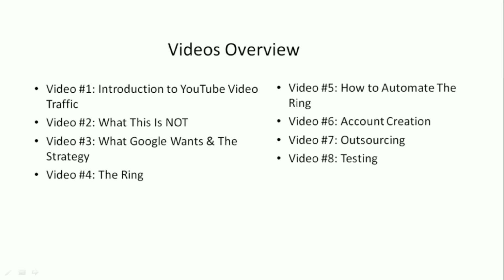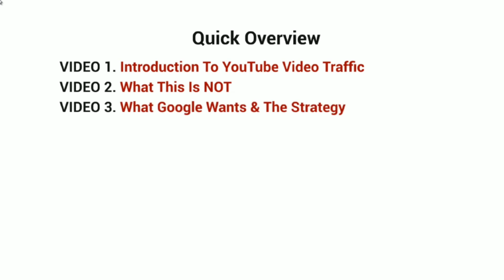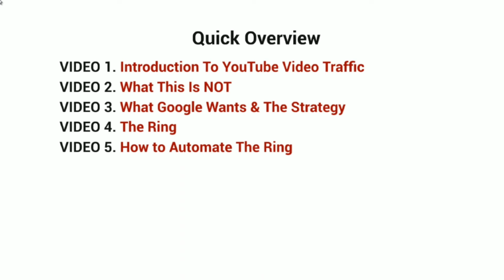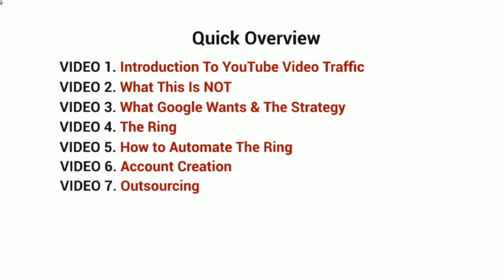youtube seo|How to rank youtube videos|youtube seo tutorial YouTube seo complete course 💯 Free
youtube seo|how to rank youtube videos
youtube seo tutorial|how to rank youtube videos fast|seo|youtube video seo
youtube seo 2022|youtube seo tips
video seo|how to rank youtube videos on first page|youtube seo tools|keyword research|youtube seo 2021
seo youtube|what is seo|seo for youtube channel|youtube keyword research
what is youtube seo|search engine optimization|youtube seo course
youtube|how to rank youtube channel
how to rank on youtube|youtube tags
youtube video ranking
how to find best tags for youtube videos
seo tutorial
youtube seo basics
how to rank videos
seo tips
seo for beginners
how to do seo for youtube videos
video marketing
youtube seo for beginners
how to rank videos on youtube
youtube seo full course
youtube growth
youtube seo video